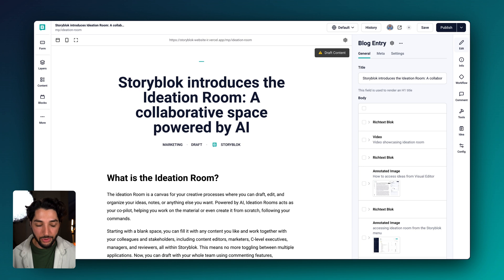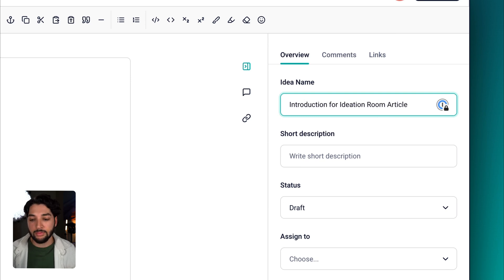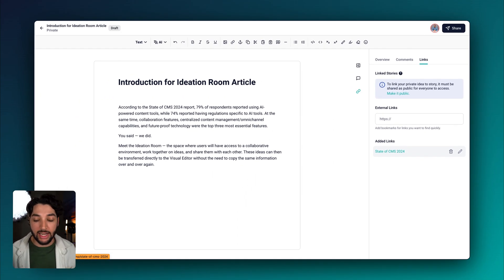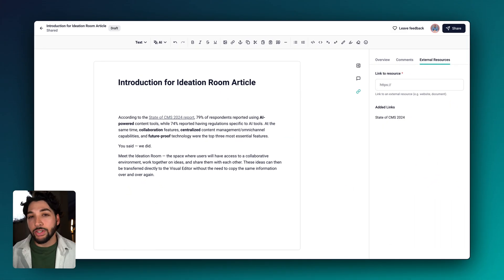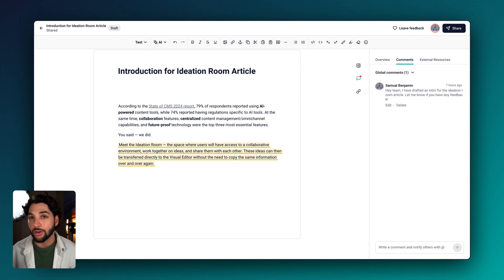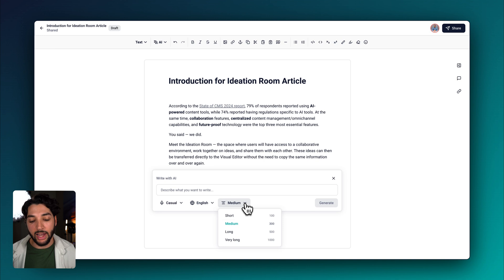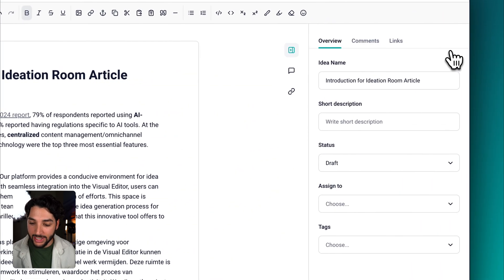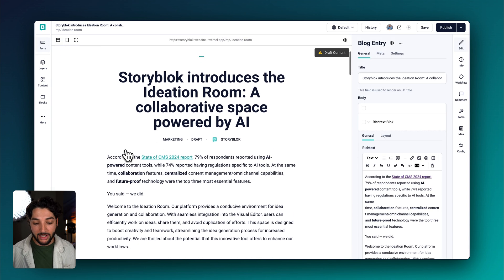Storyblok's Ideation Room: Walkthrough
Meet the Ideation Room — the space where users will have access to a collaborative environment, work together on ideas, and share them with each other. These ideas can then be transferred directly to the Visual Editor without the need to copy the same information over and over again.

What is the Ideation Room?
The ideation Room is a canvas for your creative processes where you can draft, edit, and organize your ideas, notes, or anything else you want. Powered by AI, Ideation Rooms acts as your co-pilot, helping you work on the material or even create it from scratch, following your commands.

Manage your Ideas:
On the "List of Ideas" page, you will see all the ideas created. Here, you can add ideas to "favorite" and order them by name, status, etc. You can also access the Drafts tab and check all the ideas that are in this status. In Settings, you can edit the name of the idea and its description, change the status, link to Stories, and add tags.

Draft ideas with the help of AI:
Ideation Room has a built-in AI with multiple pre-made commands, helping you create and edit content faster and with less effort. You can either create content from scratch using prompts or adjust it to your needs. For example, AI can shorten, extend, summarize, rephrase, simplify your text, and much more.

Collaborate with your team:
While you can keep your ideas private, the main trait is collaboration. When you share your ideas, other users can complement, add information, and edit content simultaneously. Another useful feature is the possibility of adding external links to support your ideas or act as a guide for ideas.

00:00-00:32 Introduction
00:32-00:52 Creating a new idea
00:52-01:15 User Interface
01:15-01:37 Settings Overview
01:37-02:33 Links Overview
02:33-02:59 Editing Text
02:59-03:14 Global vs. Inline Comments
03:14-03:29 Example Global Comment
03:29-04:15 Example Inline Comment
04:15-04:37 Write with AI
04:37-04:50 Enhancing text with AI
04:50-05:15  Translating text with AI
05:15-05:24 Responding to an Inline Comment
05:24-05:32 Changing your idea status
05:32-06:19 Editing your content in the Visual Editor
06:19-06:32 Outro

*Storyblok is a content management system (CMS) that empowers all teams to create and scale modern content experiences across any digital channel.*